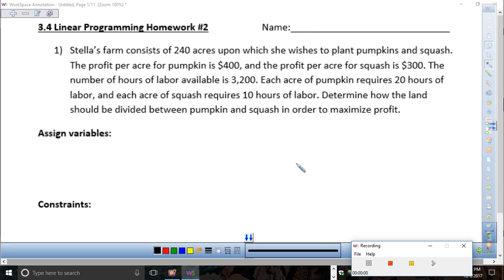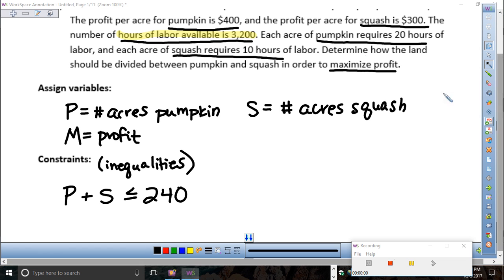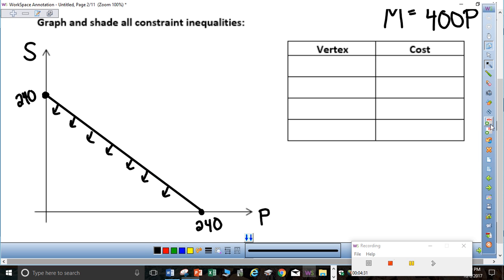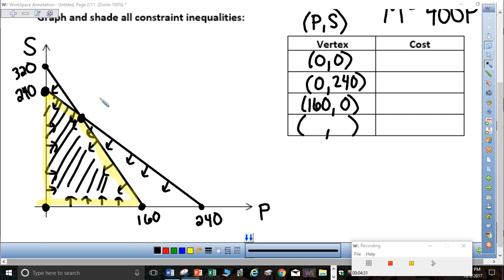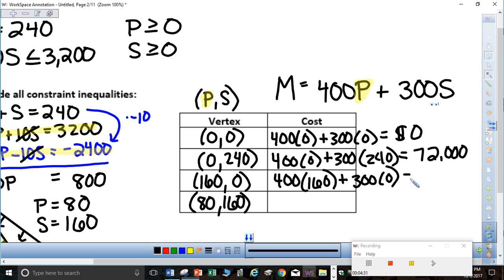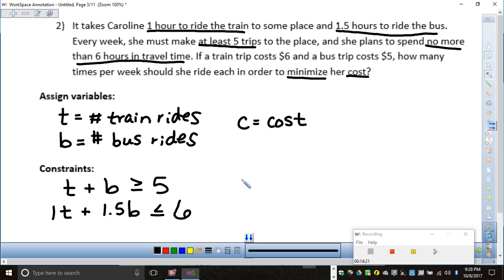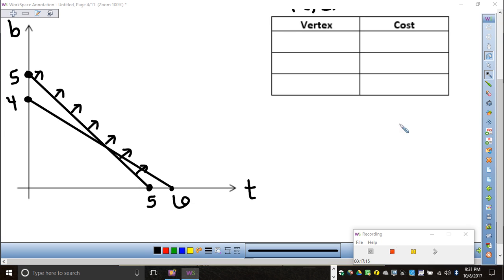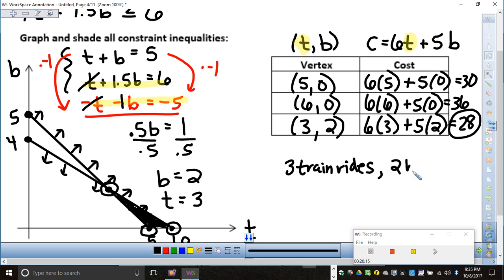3 4 Homework Solutions Video 2017